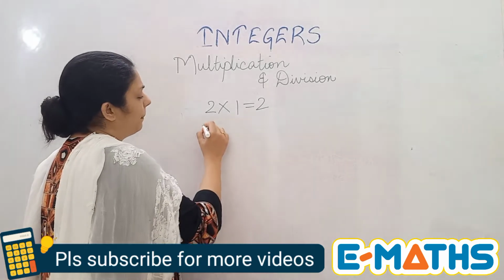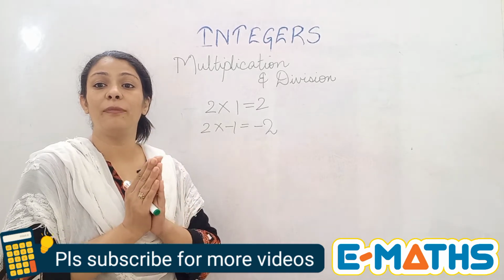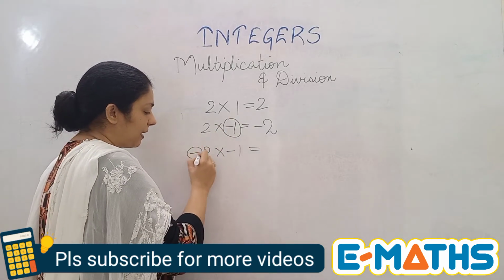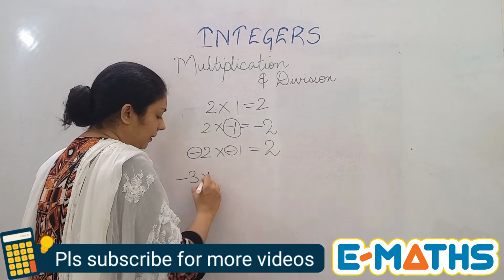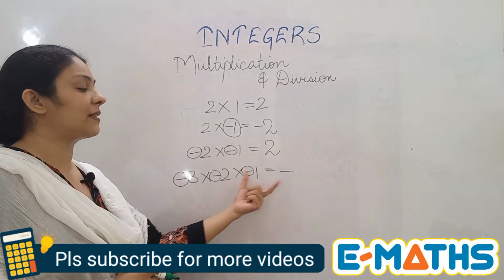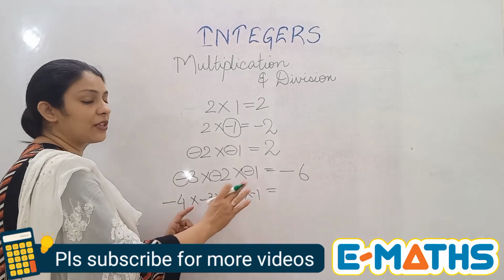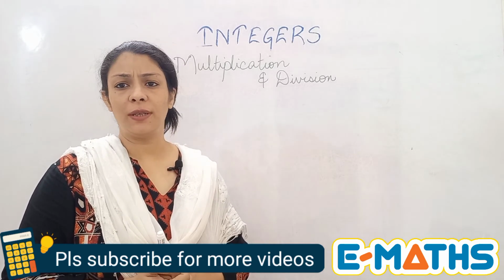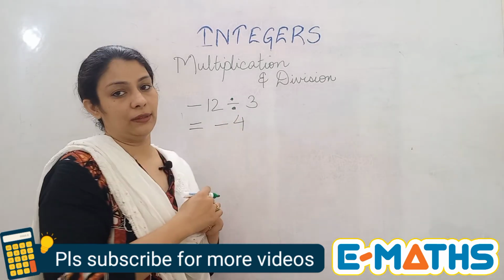Integers for class 6 & 7 | Operations on Integers | ICSE CBSE Integers | Introduction to Integers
In this video we are going to learn more about integers. I'll explain how you can add or subtract integers when more than two numbers are given. I'll also explain how to multiply and divide integers. It is relevant for students studying in Grade 6 and 7 ICSE and CBSE curriculum both.

Content in this video:
Grade 6 Chapter 19 ICSE Integers
Grade 7 ICSE Integers
Grade 6 Chapter 6 CBSE Integers
Grade 7 Chapter 1 CBSE Integers